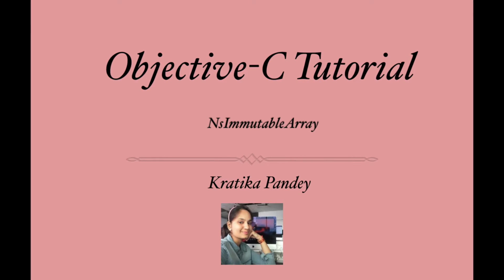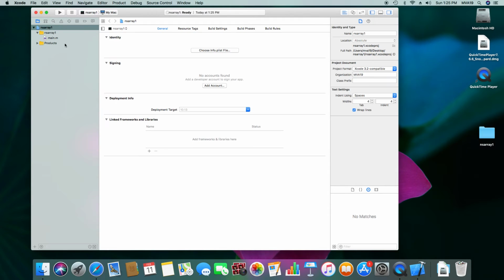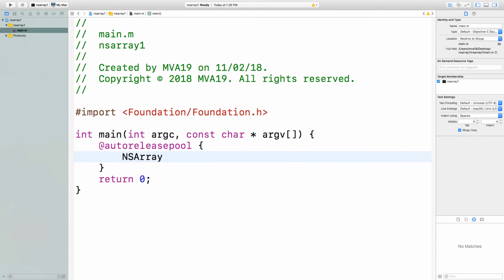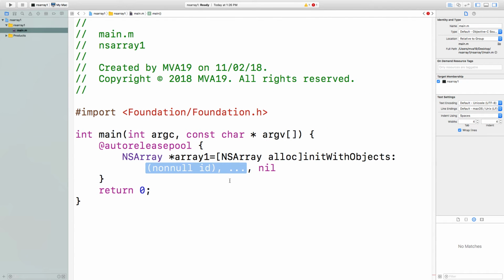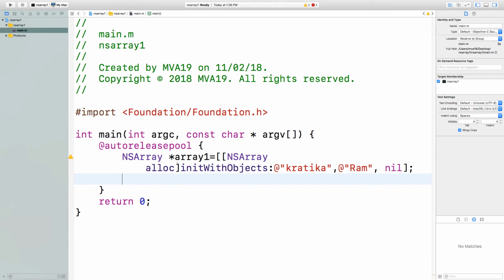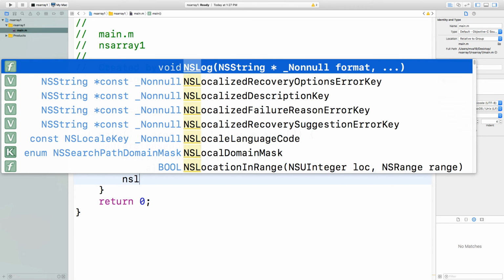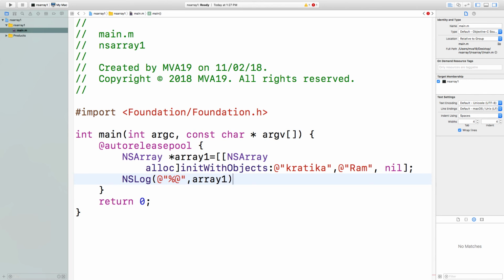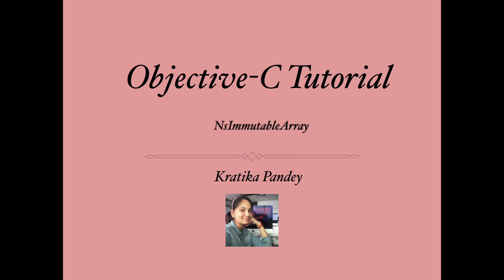NsImmutableArray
NsImmutableArray (objective-C tutorial)